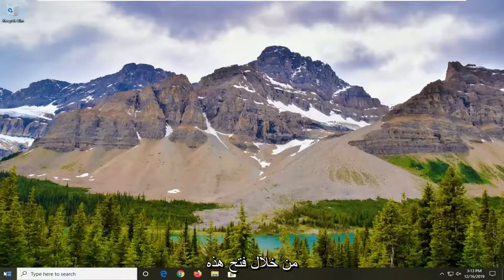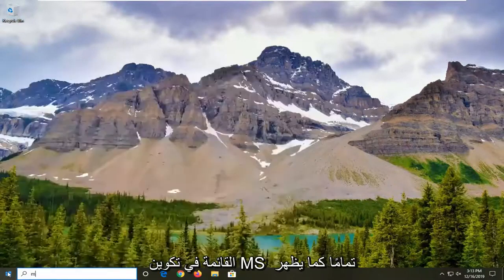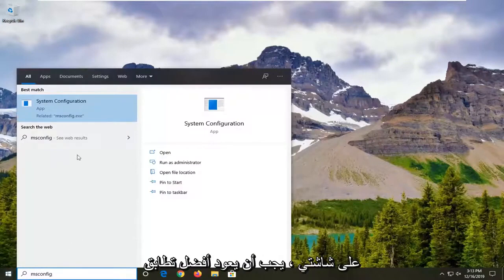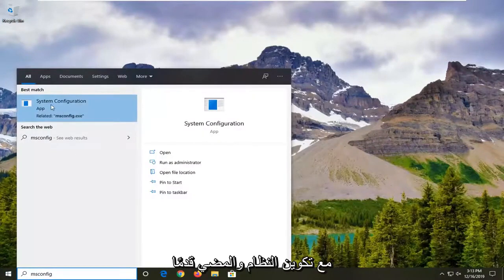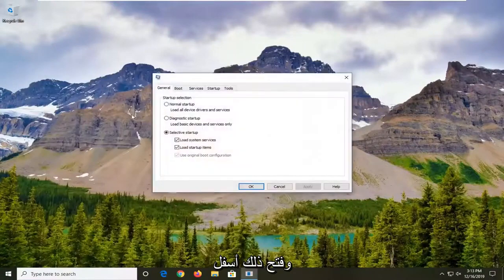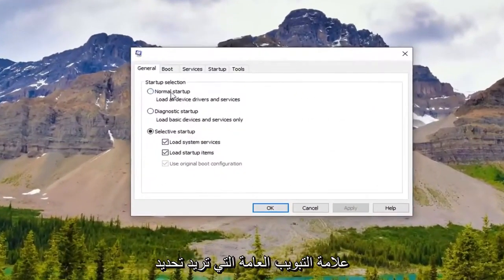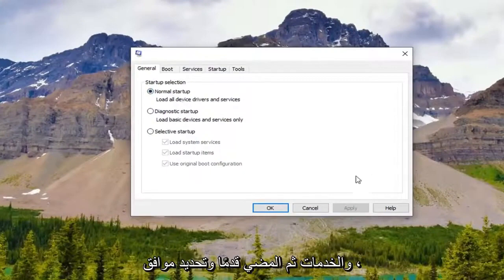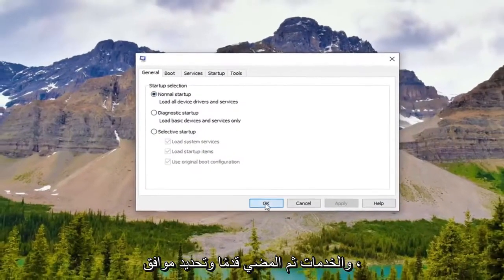لم يتم اكتشاف مشكلة بطاقة الرسومات في Windows 10 Fix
كيفية إصلاح بطاقة الرسومات التي لم يتم اكتشافها في نظام التشغيل Windows 11/10.

تعد بطاقة الرسومات الخاصة بك أحد أهم مكونات الأجهزة على جهاز الكمبيوتر الخاص بك.

لسوء الحظ ، أبلغ العديد من المستخدمين عن مشكلات في بطاقة الرسومات الخاصة بهم ، ووفقًا لهم ، لم يتم اكتشاف بطاقة رسومات Nvidia الخاصة بهم على نظام التشغيل Windows 10.

لم يتم اكتشاف بطاقة الرسومات على الكمبيوتر المحمول - تحدث هذه المشكلة عادةً مع أجهزة الكمبيوتر المحمولة ، وإذا كنت تواجه هذه المشكلة ، فأنت بحاجة إلى التأكد من أنك تستخدم رسومات مخصصة.

المشكلات التي تم تناولها في هذا البرنامج التعليمي:
بطاقة الرسومات لم يتم الكشف عن نظام التشغيل windows 10
لم يتم الكشف عن بطاقة الرسومات AMD
لم يتم الكشف عن بطاقة الرسومات في نظام إدارة الأجهزة windows 10
لم يتم الكشف عن بطاقة الرسومات في السير
لم يتم الكشف عن بطاقة الرسومات NVidia
بطاقة الرسومات لم يتم الكشف عن كمبيوتر محمول
لم يتم الكشف عن بطاقة الرسومات بعد تثبيت windows
لم يتم الكشف عن بطاقة الرسومات بعد تحديث الويندوز
لم يتم الكشف عن بطاقة الرسومات بعد إعادة التشغيل
لم يتم الكشف عن بطاقة الرسومات بعد تحديث برنامج التشغيل

لم يتم اكتشاف Nvidia GPU على نظام التشغيل Windows 10 - إذا كنت تواجه هذه المشكلة ، فمن المحتمل أن بطاقة الرسومات الخاصة بك غير متصلة بشكل صحيح. بالإضافة إلى ذلك ، تأكد من التحقق مما إذا كانت برامج التشغيل الخاصة بك محدثة.

لم يتم اكتشاف بطاقة الرسومات في Device Manager ، BIOS - من المحتمل أن بطاقة الرسومات الخاصة بك غير متصلة بشكل صحيح ، أو يحدث هذا عادةً بسبب برامج تشغيل غير متوافقة ، لذا تأكد من تحديثها.

لم يتم اكتشاف بطاقة رسومات Nvidia بعد تحديث برنامج التشغيل - إذا بدأت هذه المشكلة في الظهور بعد تحديث برنامج التشغيل ، فقد تتمكن من حل المشكلة ببساطة عن طريق الرجوع إلى الإصدار السابق من برنامج التشغيل.

بطاقة رسومات Nvidia غير مستخدمة - هذه مشكلة شائعة أخرى أبلغ عنها المستخدمون. لإصلاحها ، تأكد من تجربة بعض حلولنا.

بطاقة رسومات Nvidia لا تعمل على نظام التشغيل Windows 10 - أبلغ العديد من المستخدمين أن بطاقة رسومات Nvidia الخاصة بهم لا تعمل على الإطلاق في Win